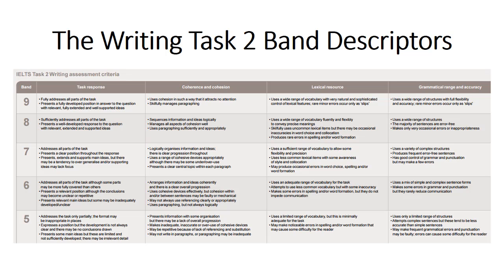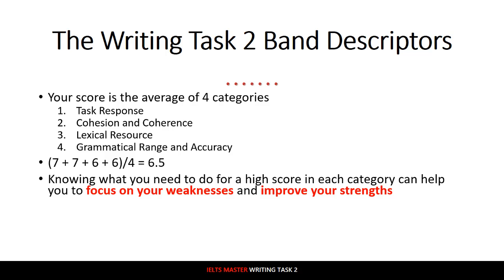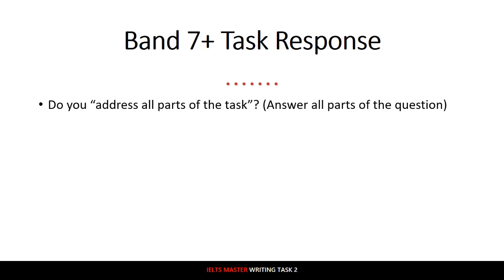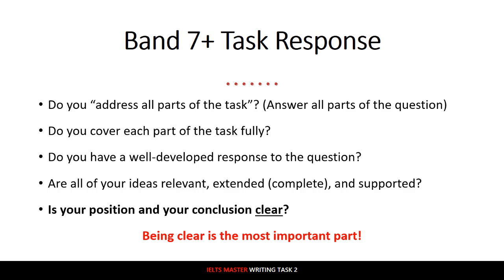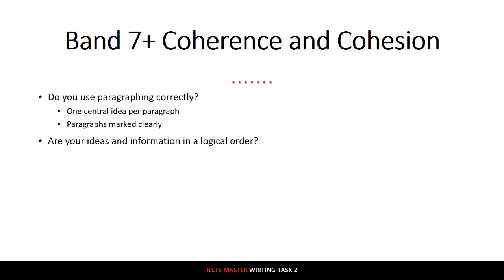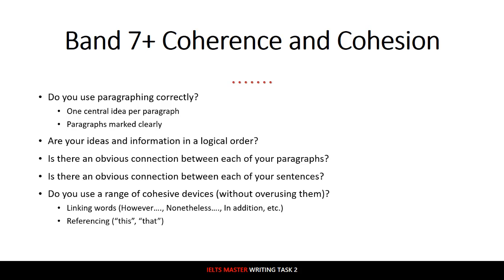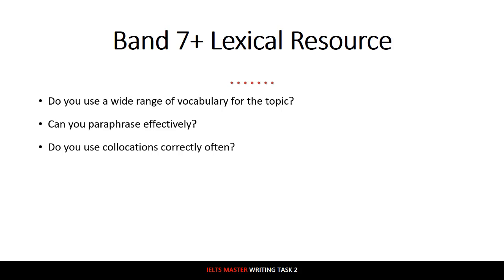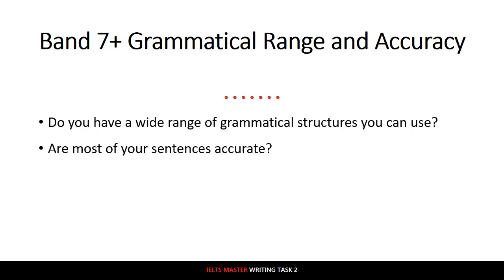IELTS Writing Task 2 Scoring - What you need for a Band 7+ score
In this IELTS writing task 2 video lesson, I talk about how IELTS test takers are scored, and what you need to do in order to get a Band 7 or higher on the IELTS writing test. This video is relevant for both academic and general training tests as the grading criteria for both tests is the same. We look in detail at Task Response, Coherence and Cohesion, Lexical Resource (Vocabulary), and Grammatical Range and Accuracy.